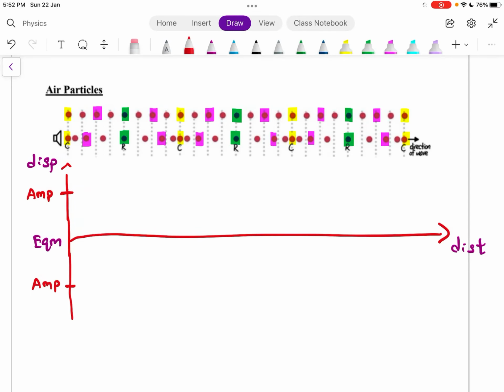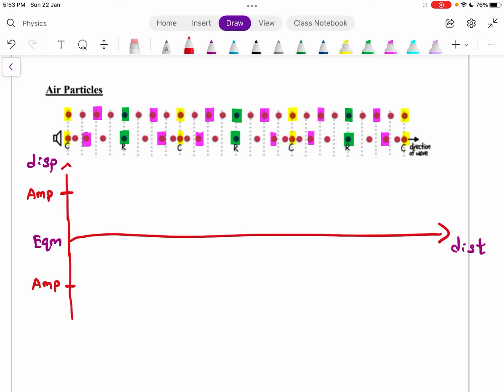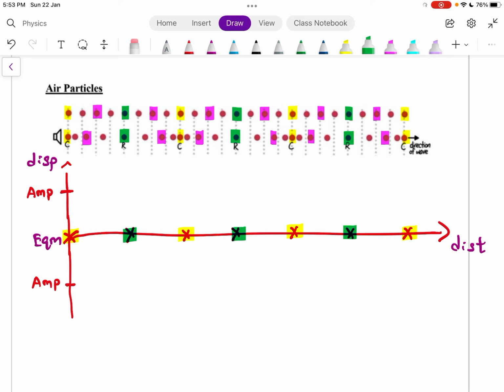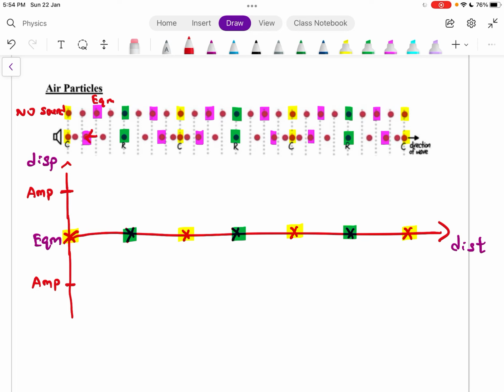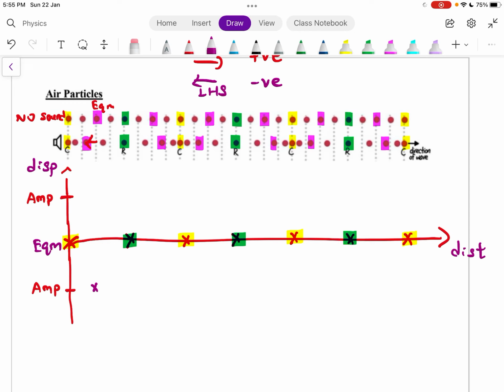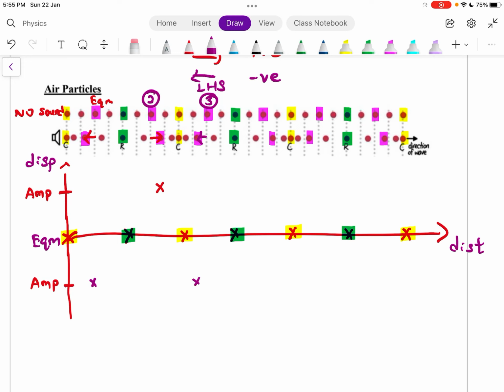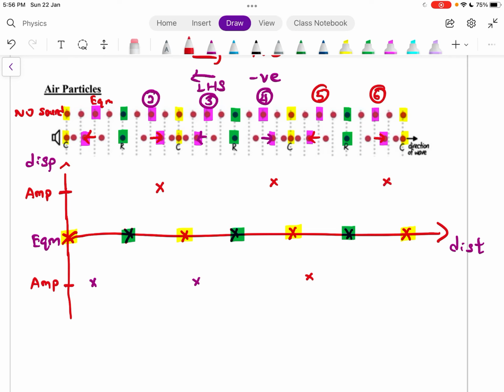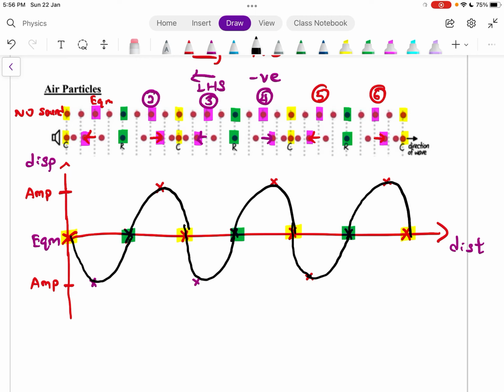Displacement Distance Graph of Particles